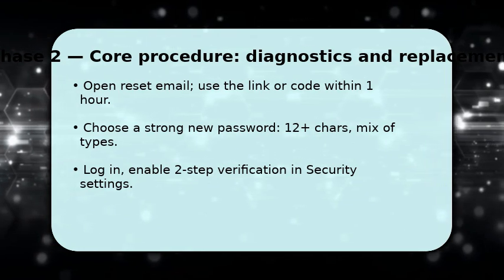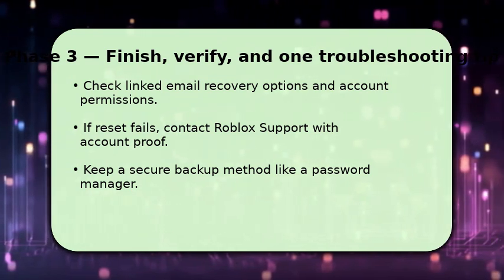How to Fix Password Not Working in Roblox - Step by Step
How to Fix Password Not Working in Roblox - Step by Step | 🔒 Surfshark VPN Deal — Stay private and secure. $1.99/mo + 3 Months Free ▸

Learn how to troubleshoot and fix a non-functional password in Roblox with our comprehensive guide. Step by step, we'll cover common issues like incorrect login details or account recovery methods.